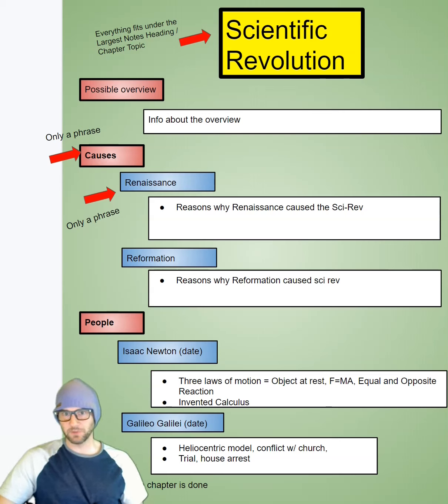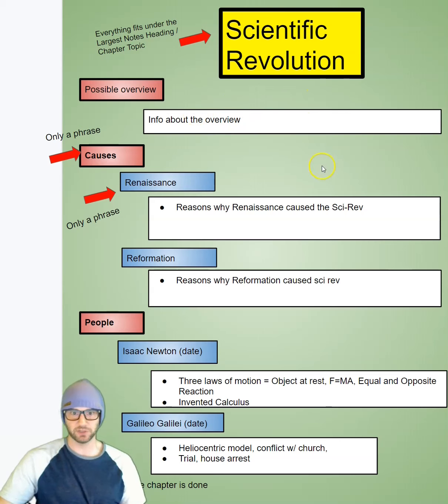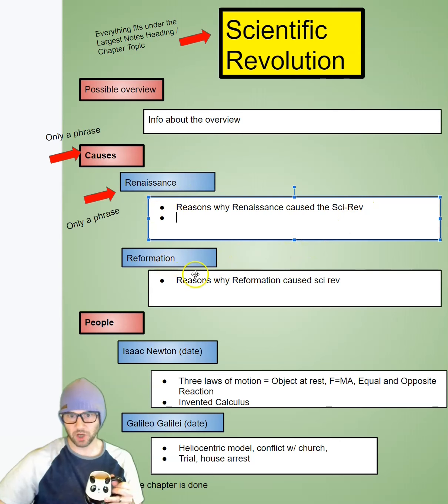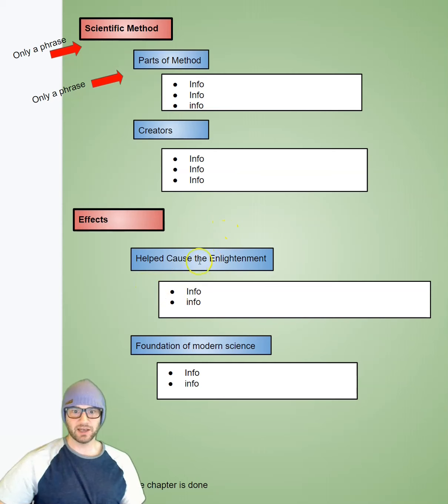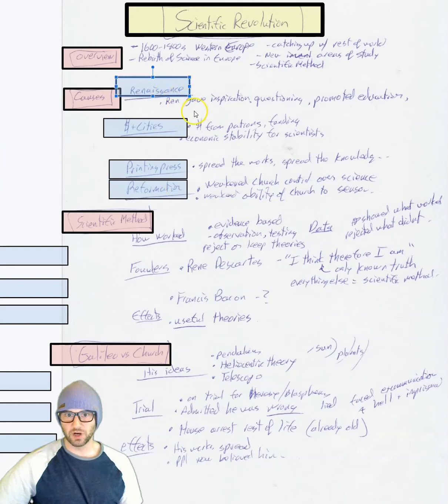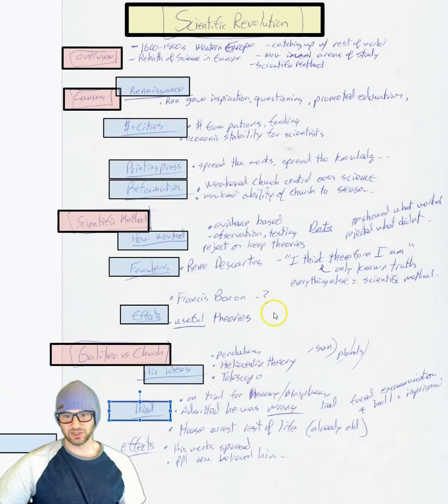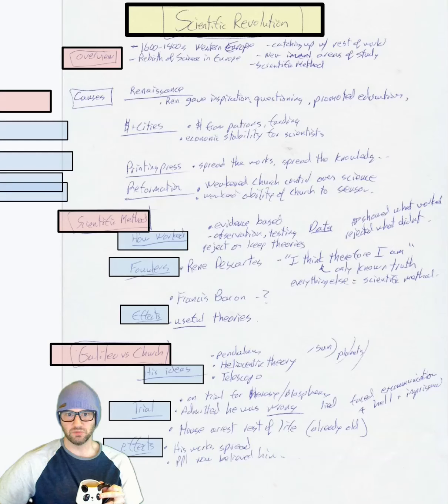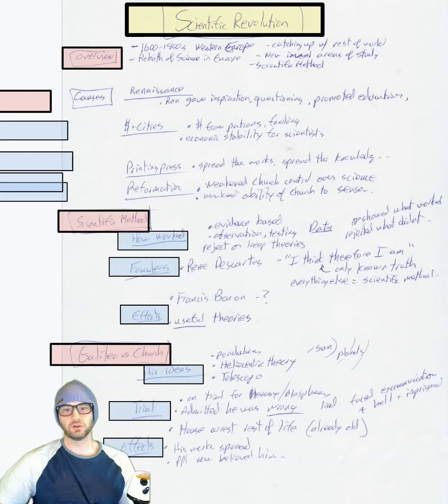Notes Taking explanation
Simple way to take notes